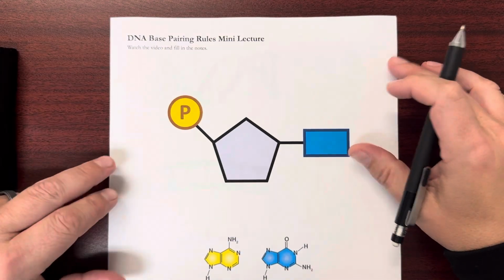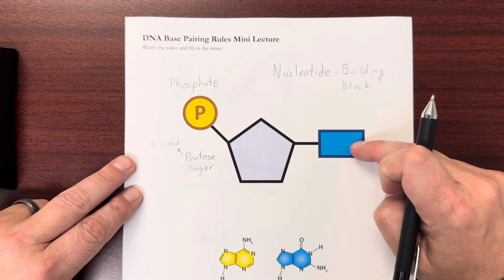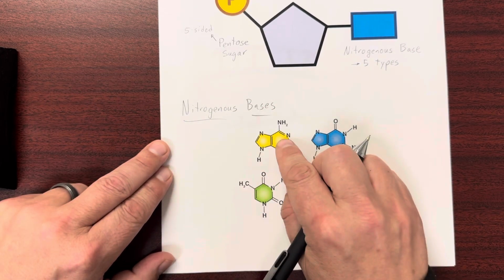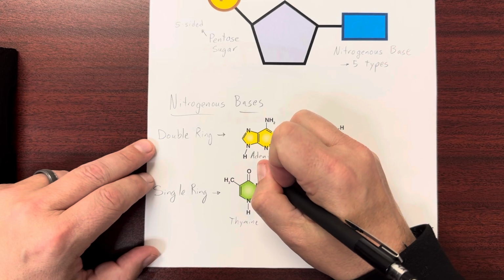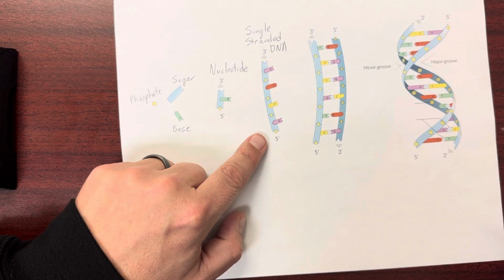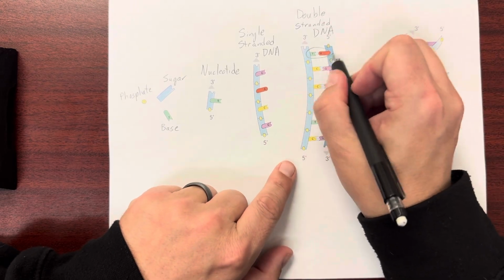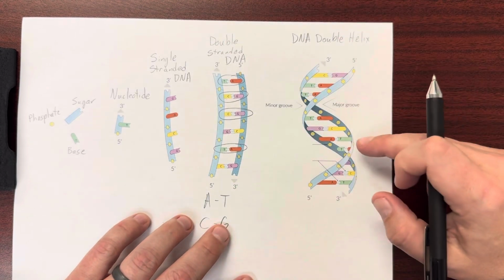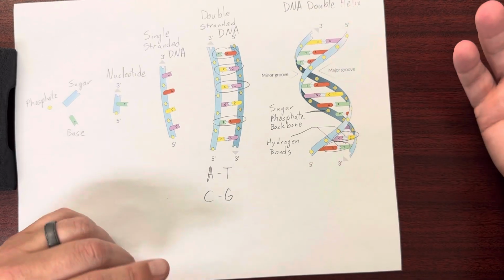DNA Base Pairing Rules Lecture